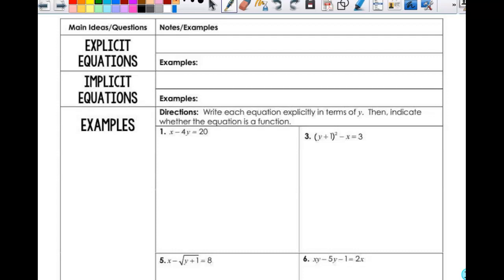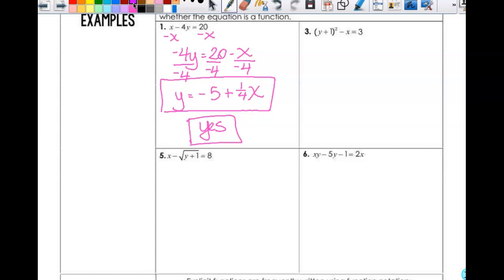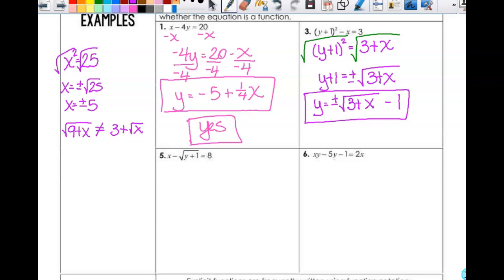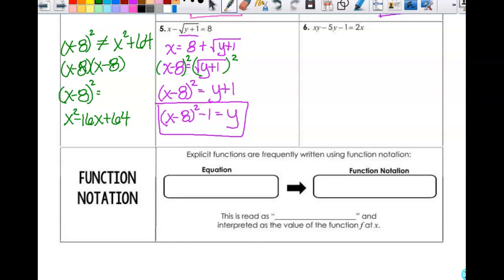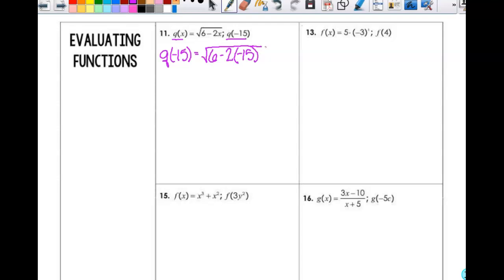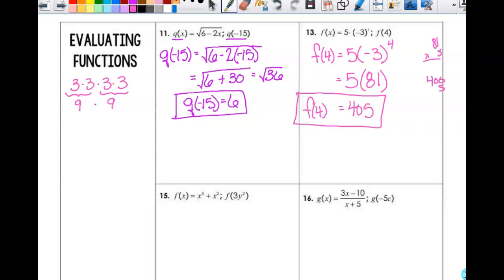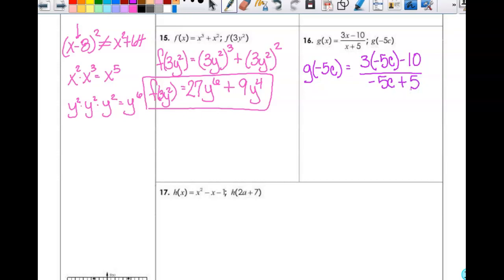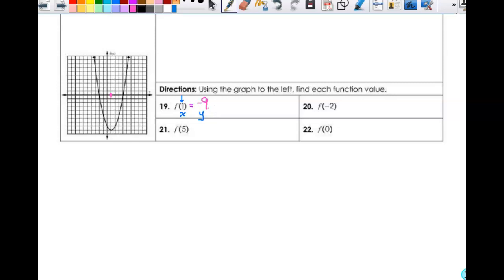1.1b Relation & Function Review cont.PC2122